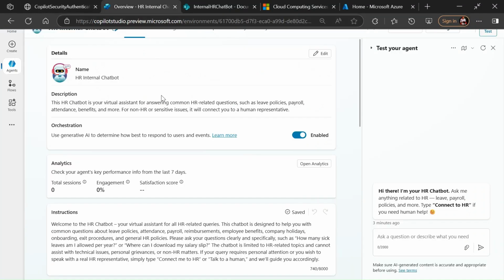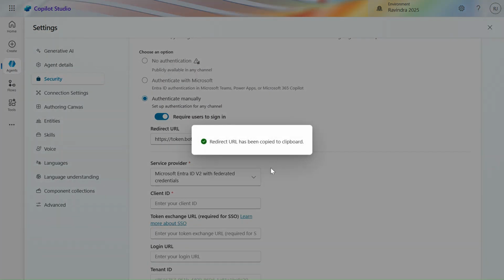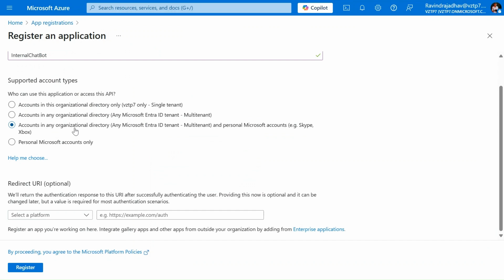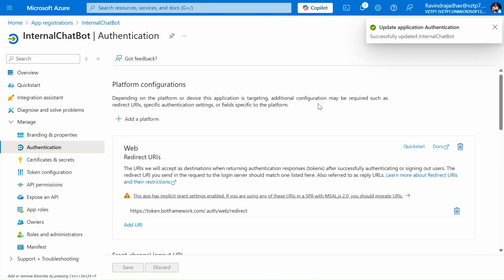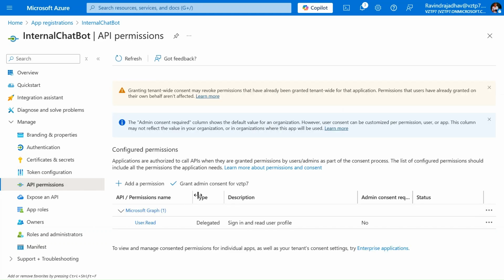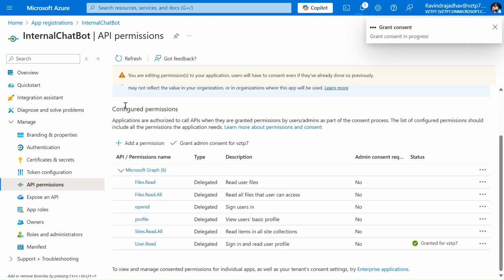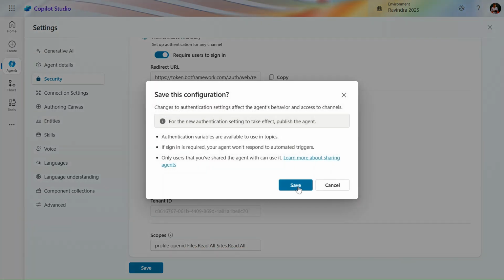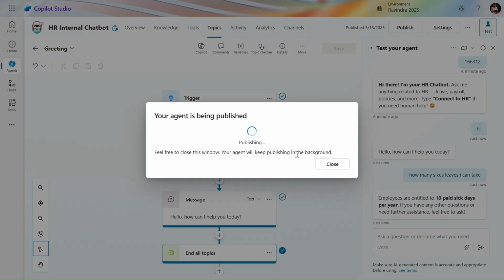Copilot Security Authentication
Copilot Security Authenticate Manually

Secure Your Copilot Chatbot with Azure AD – Manual Authentication Setup
Copilot Studio Chatbot Security: Step-by-Step Azure AD Integration
How to Manually Authenticate Copilot Chatbot Using Azure AD
Add Azure AD Login to Your Copilot Chatbot – No-Code Guide
Copilot Studio Security Tutorial – Configure Azure AD Auth Easily
Enable Azure AD Authentication in Copilot Studio Without Coding
Secure Your Bot in Copilot Studio | Azure Active Directory Manual Setup
Copilot Chatbot Authentication with Azure AD – Full Manual Setup
Protect Your Copilot Studio Bot with Azure AD Login
Azure AD + Copilot Studio = Secure Chatbots | Manual Auth Explained

Copilot Bot Azure AD Setup
Secure Copilot with Azure AD
Azure AD Login for Copilot Bot
Copilot Manual Auth Guide
Copilot + Azure AD = 🔐
Bot Security with Azure AD
Copilot Studio Auth Setup
Manual Auth for Copilot
Add Sign-In to Copilot Bot
Copilot Bot Login Setup

About Video:-
o manually set up security for your chatbot created in Microsoft Copilot Studio (formerly Power Virtual Agents) using Azure Active Directory (Azure AD), you’ll need to enable authentication on the bot and configure Azure AD as the identity provider. Below is a step-by-step guide to help you with this process

✅ Prerequisites
You have created your chatbot in Copilot Studio.
You have access to Azure Portal with permissions to register apps.
Your bot is embedded in a website or app (or you plan to embed it).
You are using the Custom Website channel or Teams (authentication via Azure AD varies by channel).

🧭 Step 1: Register an Application in Azure AD
Go to Azure Portal Azure Active Directory App registrations.
Click New registration.
Supported account types: Choose one based on your tenant access needs.

For Teams:
Leave blank (Teams handles this internally).

Click Register.

🔐 Step 2: Configure the App Permissions
In the registered app, go to Authentication:

Check: ID tokens (used for implicit and hybrid flows)

Save changes.

In API permissions:
Add Microsoft Graph Delegated permissions:
openid, profile, email, and any others you need.
Click Grant admin consent.
🔄 Step 3: Get the Application (Client) ID and Tenant ID
Copy the Application (client) ID
Copy the Directory (tenant) ID
You will need these for setting up authentication in Copilot Studio.

💬 Step 4: Set Up Bot Authentication in Copilot Studio
Open your chatbot in Copilot Studio.
Go to Settings - Security - Authentication.
Click + Add an identity provider.
Select Azure Active Directory v2.
Fill in:
Name: e.g., AzureADAuth
Client ID: Paste from app registration
Tenant ID: Paste from Azure
Scopes: openid profile email
Redirect URL: (auto-filled by Copilot Studio or use the one above)
Save the provider.

🧪 Step 5: Test Authentication
Use the Test bot panel or embed it in a secure website.
When you trigger a topic that uses authentication, it should redirect you to Microsoft login.
🛠️ Optional: Use Authentication in Topics
To use authentication in a topic:
Add a “Ask for user sign-in” node.
Choose the identity provider you configured.
Use the user object to access authenticated details like email, name, etc.